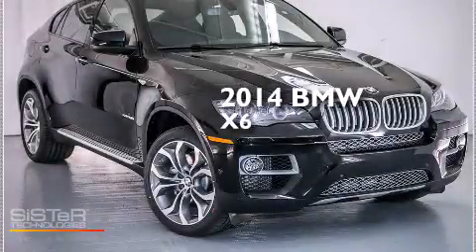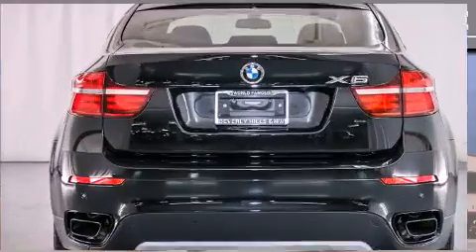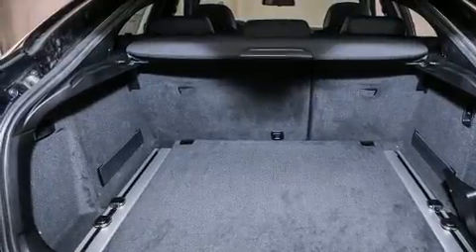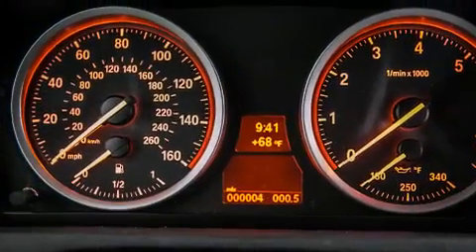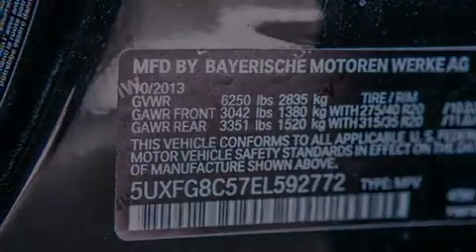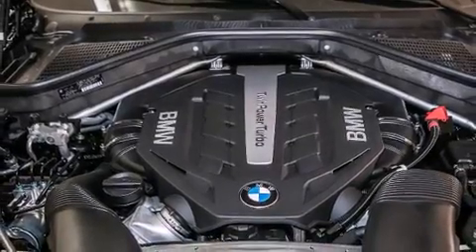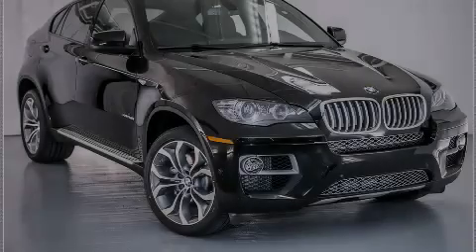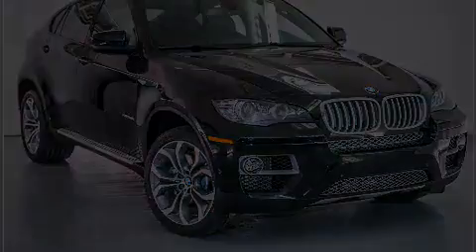2014 BMW X6 Beverly Hills CA 90036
Year : 2014
 Make : BMW
 Model : X6
 Engine : 4.4L V-8 cyl
 Trans . : Automatic
 Exterior : Black Sapphire Metallic
 Miles : 4
 Interior : Black Perforated Nevada

 2014 BMW X6 Beverly Hills CA